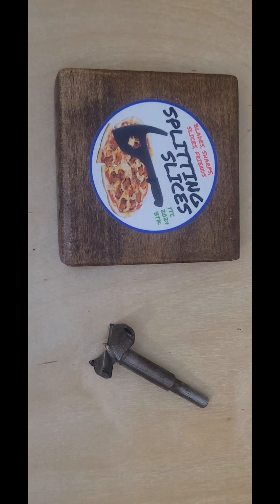Shop Sharps Series 2B - Brief History of Benjamin Forstner & The Forstner Bit